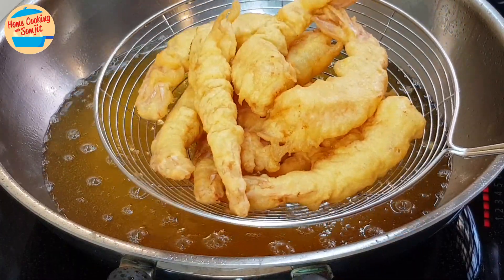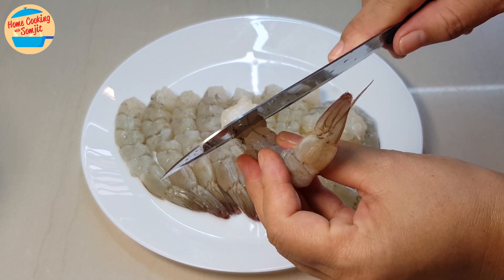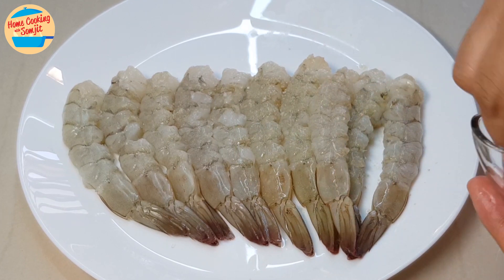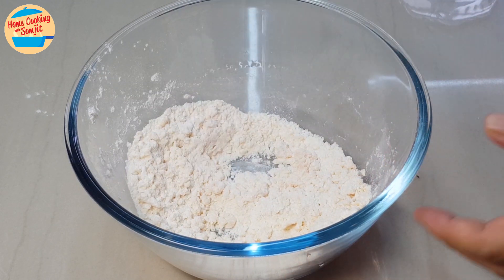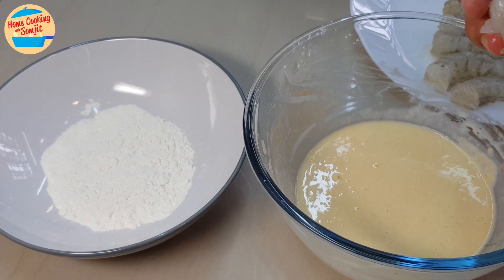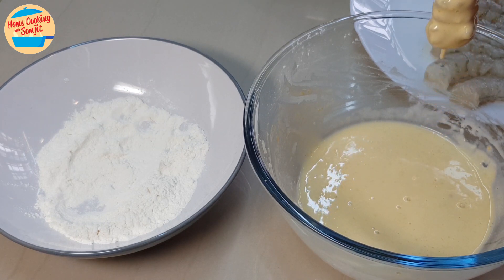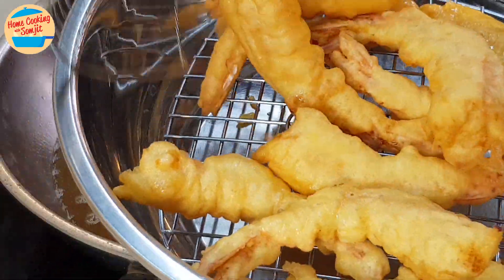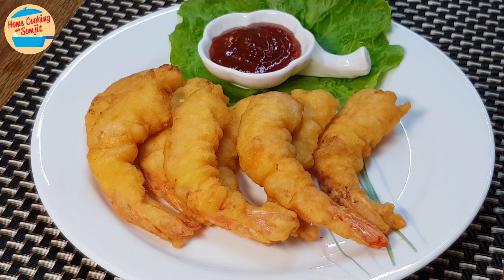Easy Crispy Shrimp Tempura Recipe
Amazing Tempura Shrimp are crispy on the outside, fresh and sweet just-cooked shrimp on the inside. As a bonus, it’s even more delicious when made from home! Ingredients & Utensils ↓